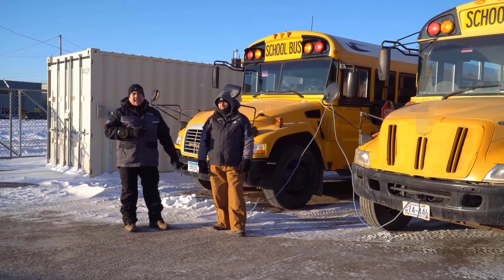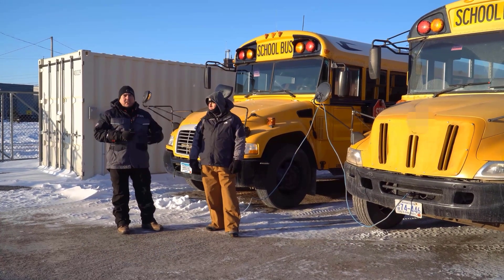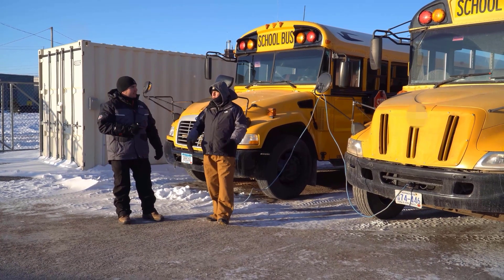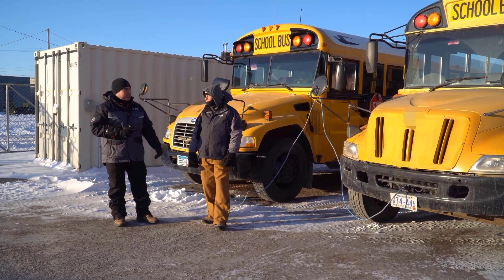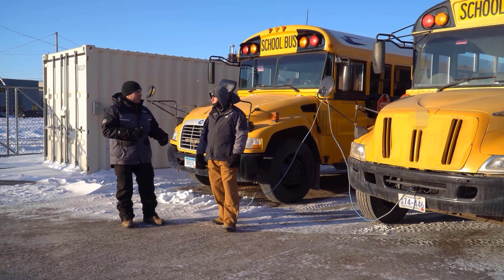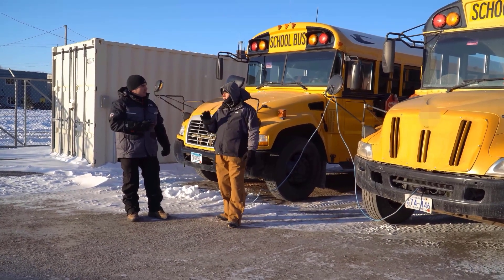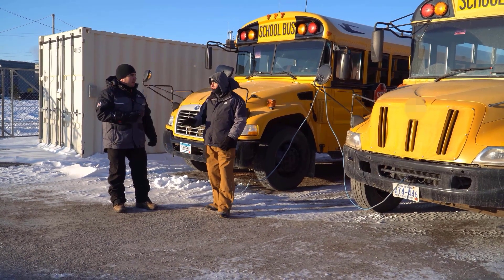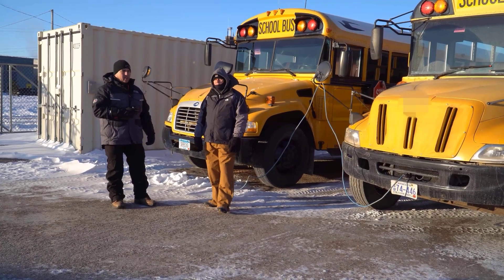ROUSH CleanTech – Propane Fuel System Thermal Testing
The ROUSH CleanTech team recently made the trip to Duluth, Minnesota to highlight the differences between diesel and propane buses during winter time operations. Temperatures during these tests ranged between -13 degrees to -18 degrees, with wind chills around -30 degrees. The goal for the cold weather test was to compare a diesel and propane bus in starting procedures and cabin temperatures at various points.